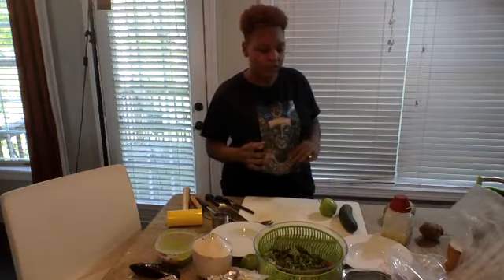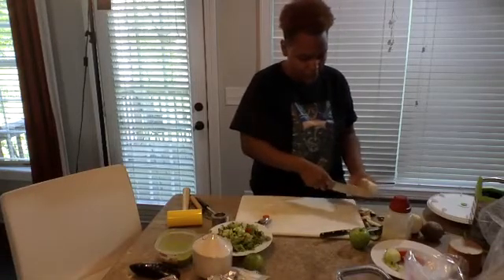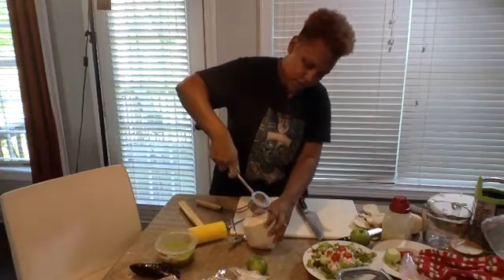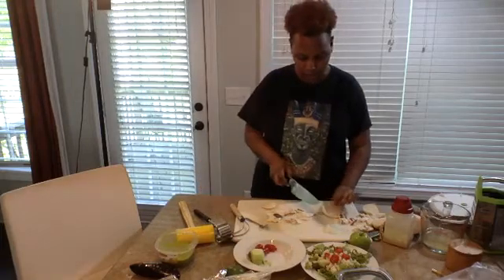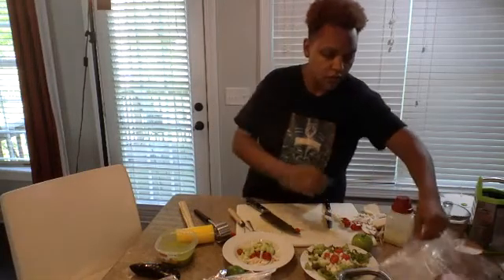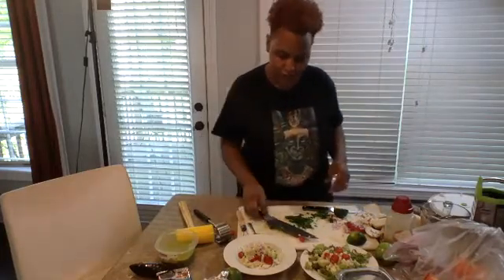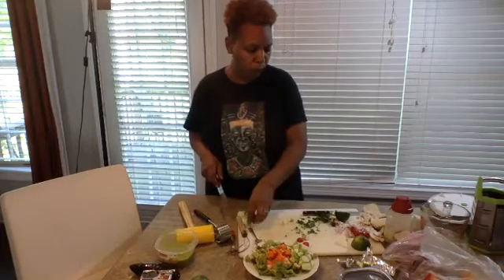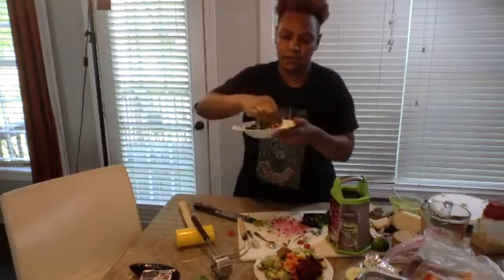Big chopped salad and vegan "ceviche"!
Ceviche ingredients:
1 young coconut
Sliced red onion
Chopped tomatoes
Juice of 1 lime (or 1/2 lime, 1/2 lemon)